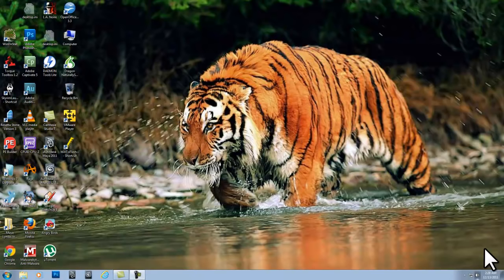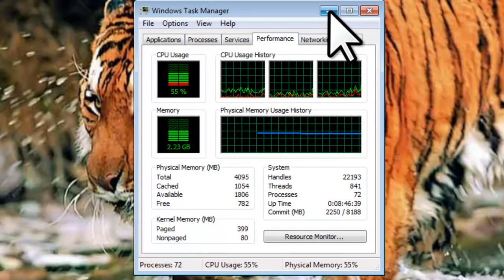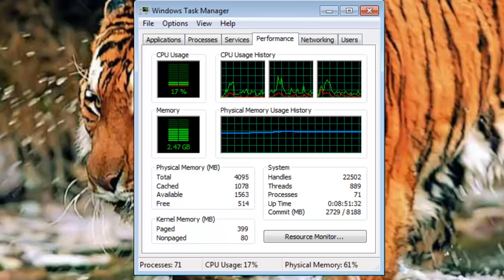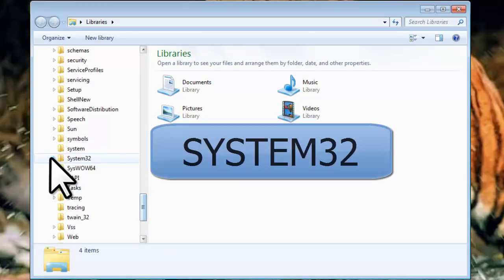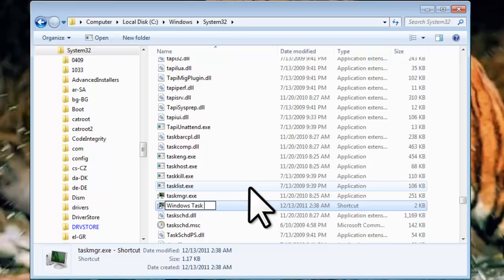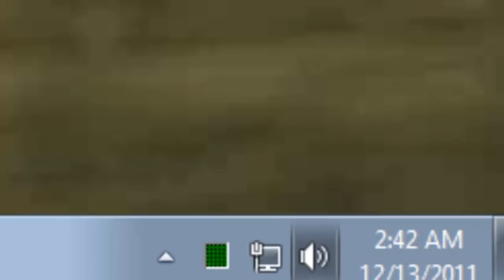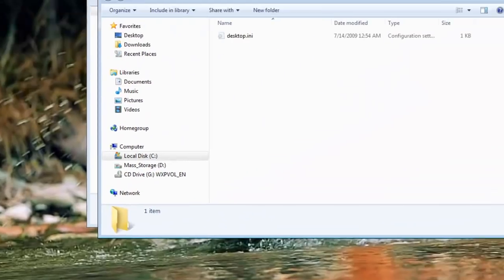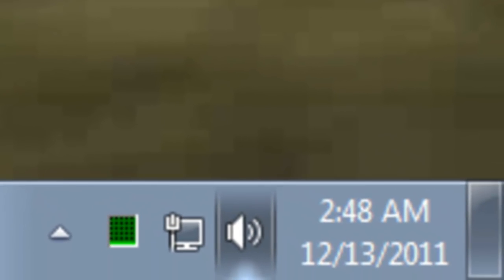CPU/Processor Usage - Monitor Windows - XP/Vista/7 [Tutorial]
This tutorial will show how to setup the Windows Task Manager to automatically start to the system tray when you boot the computer.  This will always show a small cpu monitor by the clock, that is always on top to view usage.